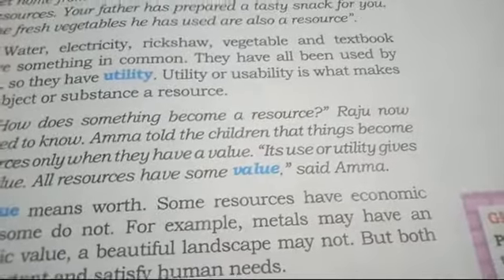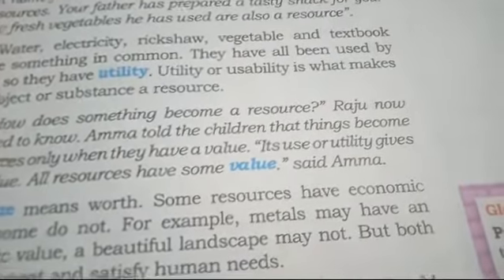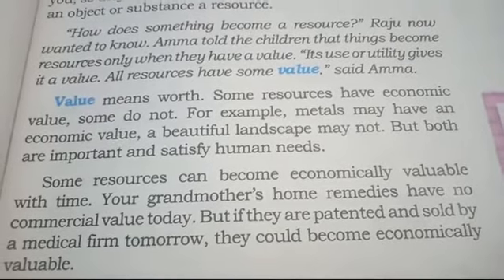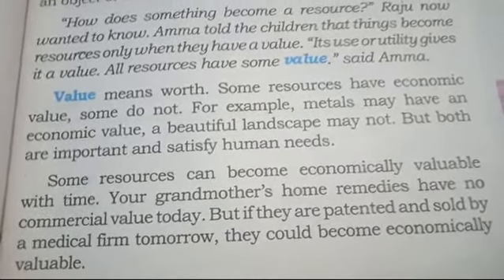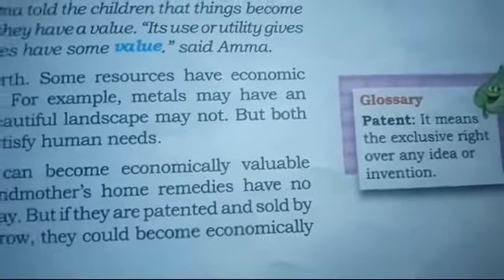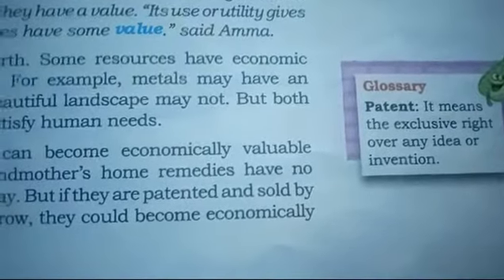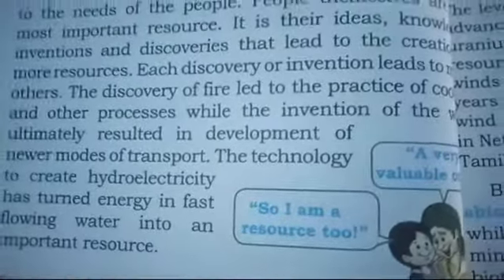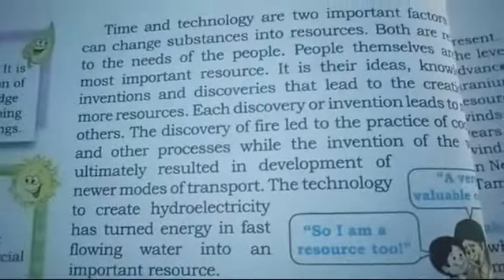Resources (Ncert Reading 1)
Class VIII Geography